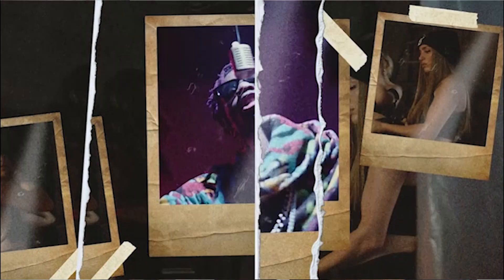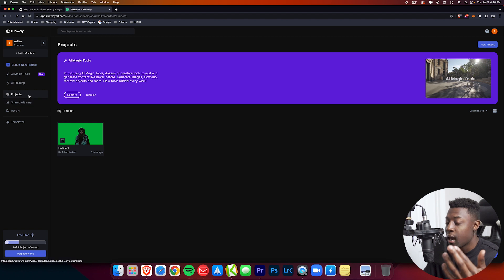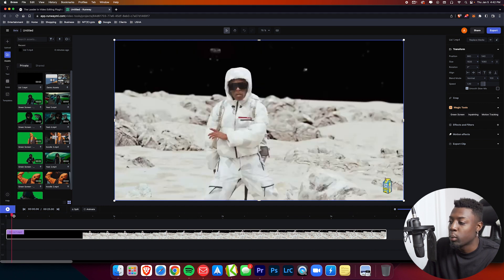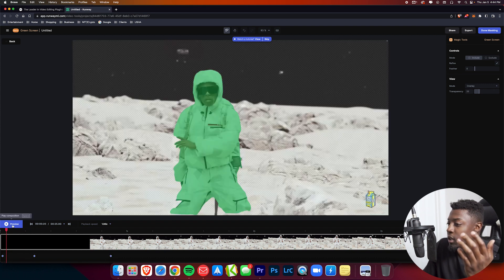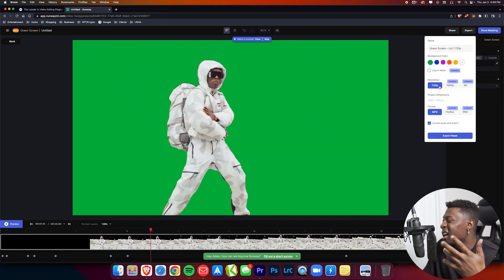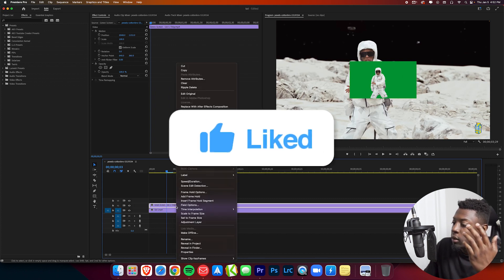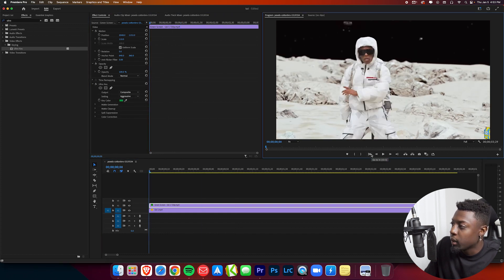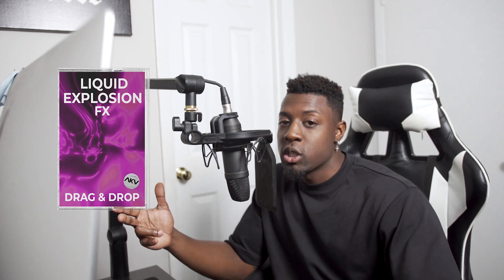I used AI to ROTOSCOPE in PREMIERE PRO | Runwayml & Premiere Pro Tutorial (REMOVE VIDEO BACKGROUND)